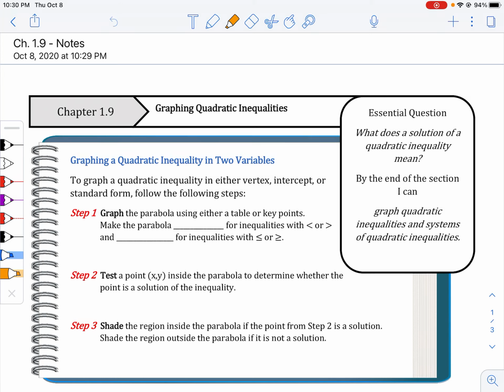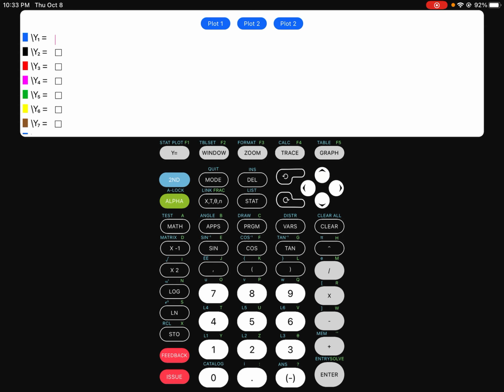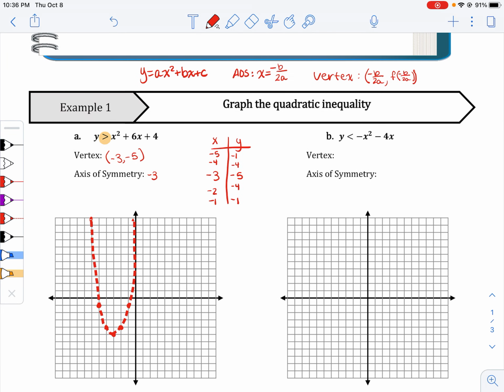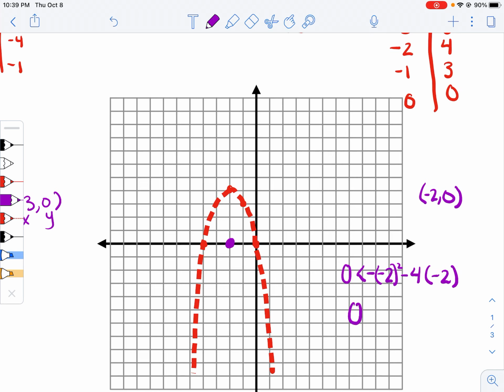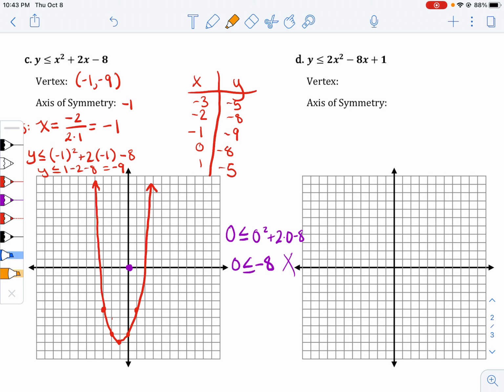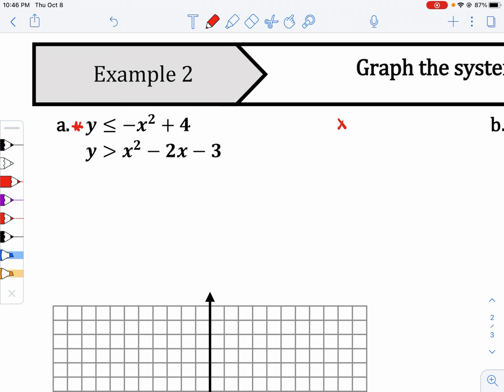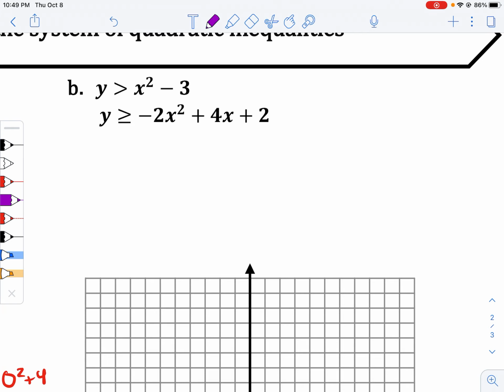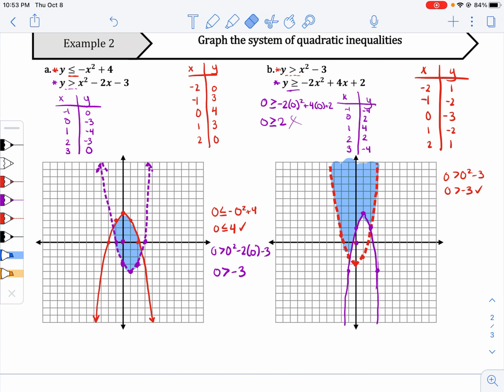Ch. 1.9 - Notes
Graphing quadratic inequalities and systems of quadratic inequalities.